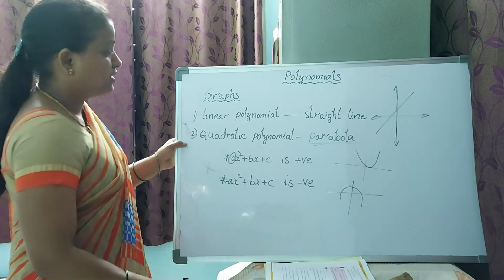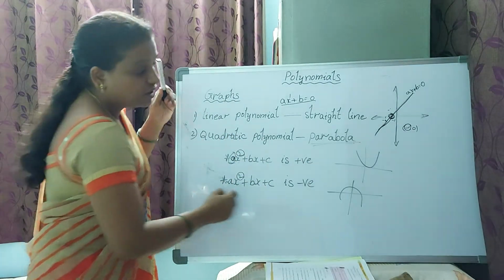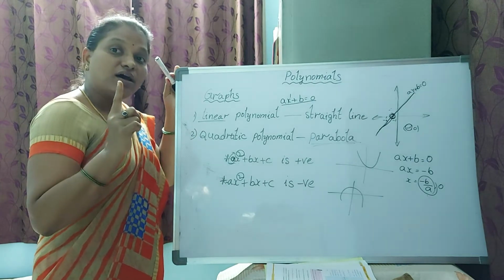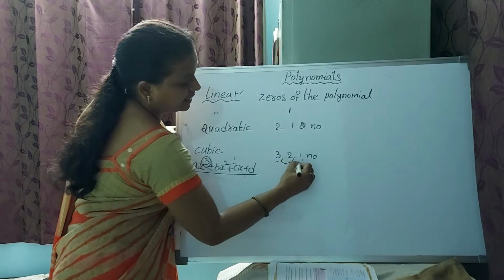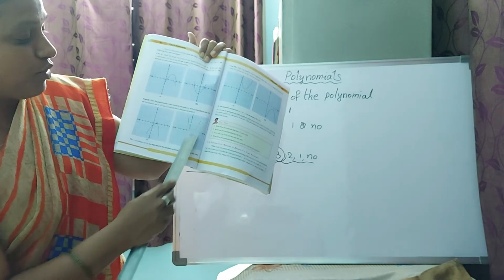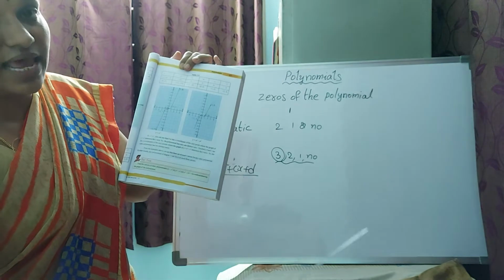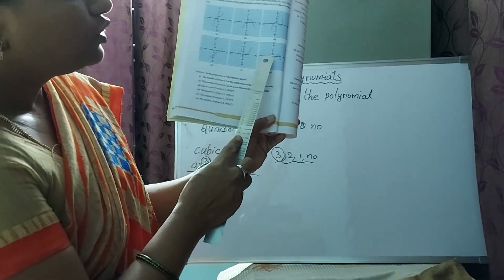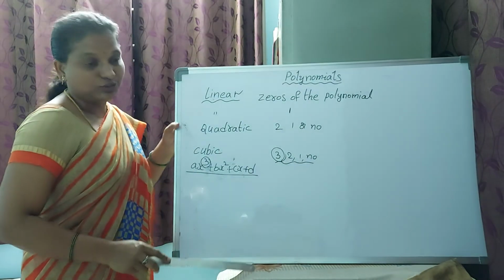Polynomials part 4 (class 10th)